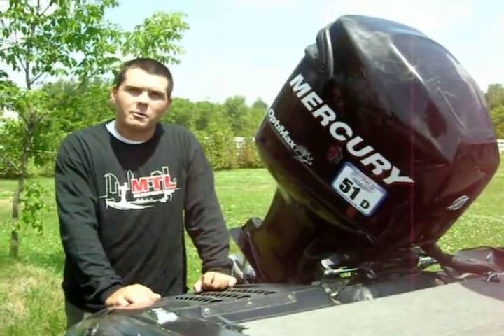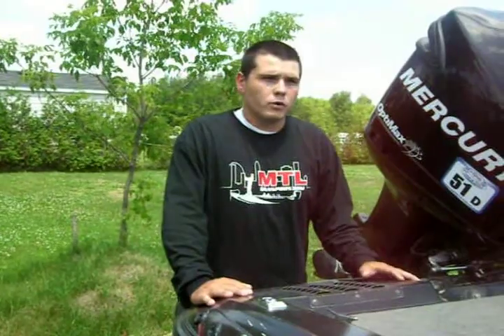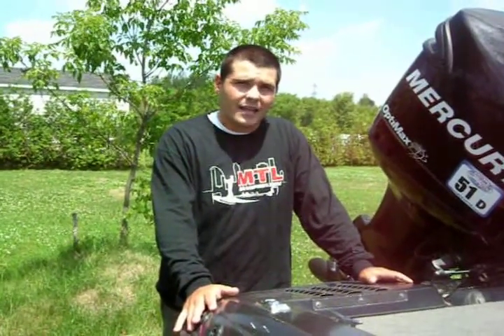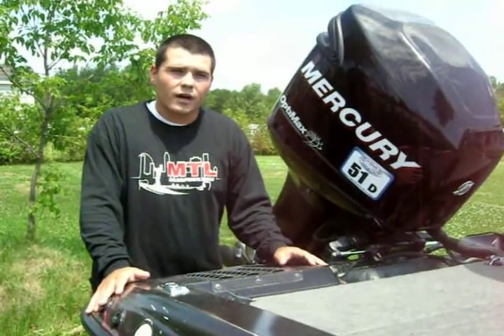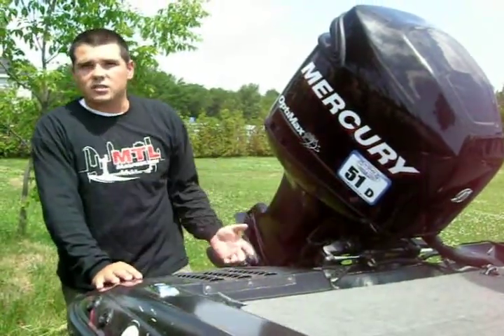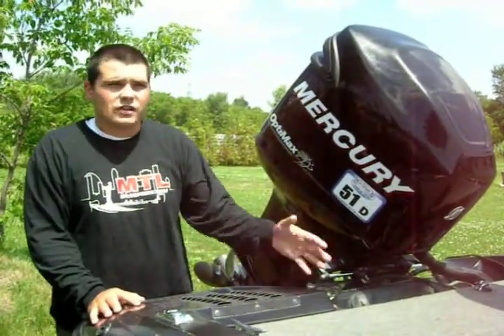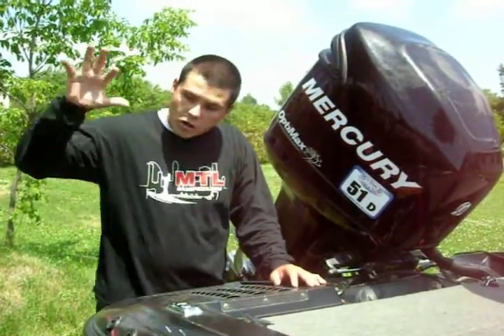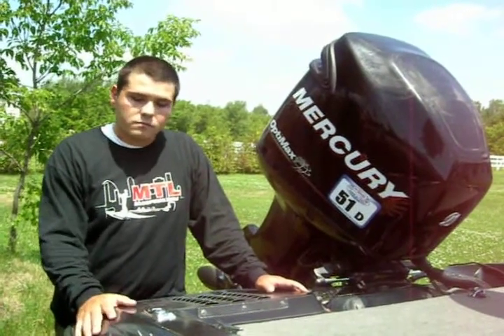Renegade Bass pre-practice Dog/Cranberry lake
2011 Renegade Bass 2nd Tournament pre-practice for Dog/Cranberry Lake. MTLBASSPROS 2nd Renegade Bass tournament of the year